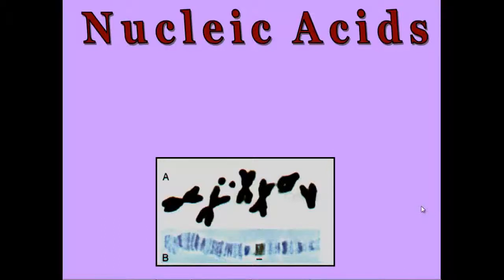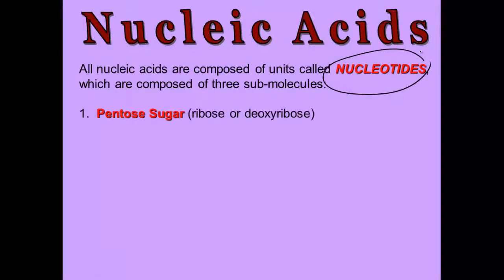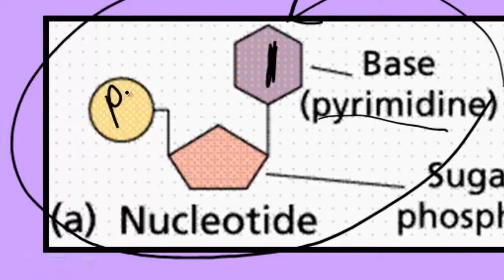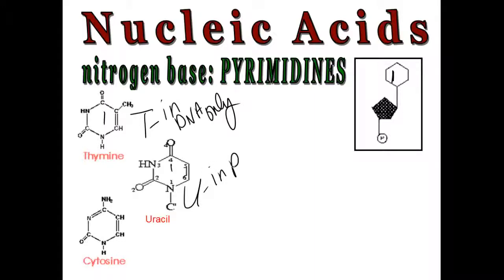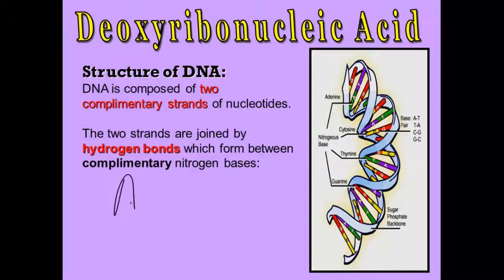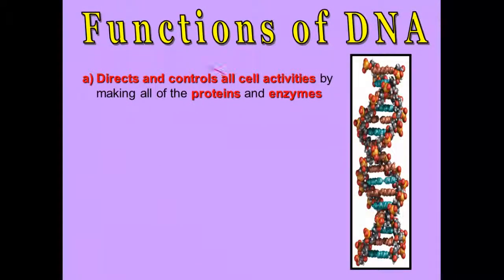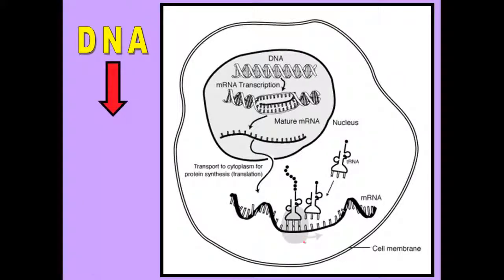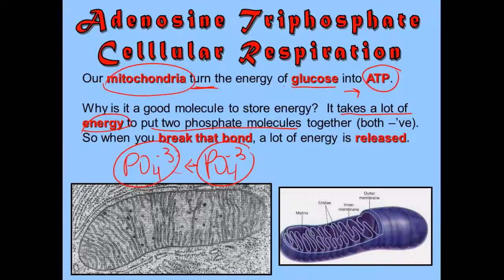[ 251- MBIO ] NUCLEIC ACIDS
The name DNA is an acronym for "Deoxyribonucleic acid".
The DNA molecules of all organisms - animals and plants alike - are chemically and physically the same.
Four types of base molecules or "nucoleotides". Each nucoleotides comprises a phosphate group, a sugar "deoxyribose", and a base - either an adenine (A), a cytocine (C), a guanine (G), or a thymine (T).